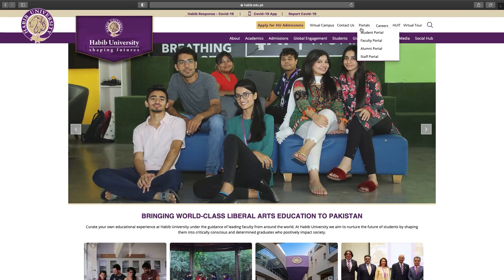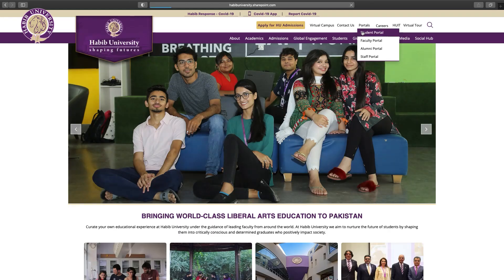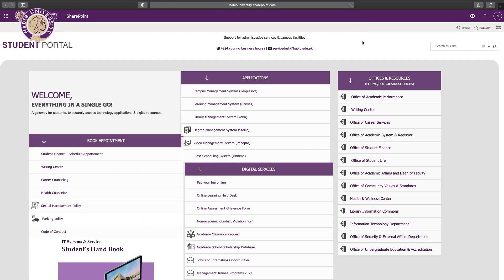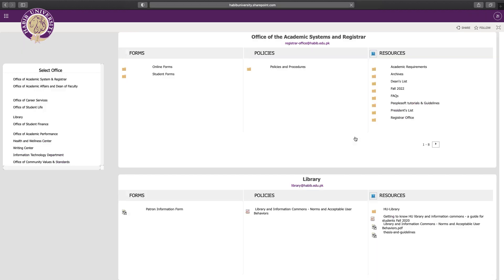How to Book Office Hours with Your Professors?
Student FAQs during their four year journey.